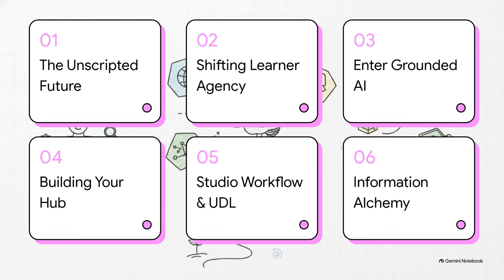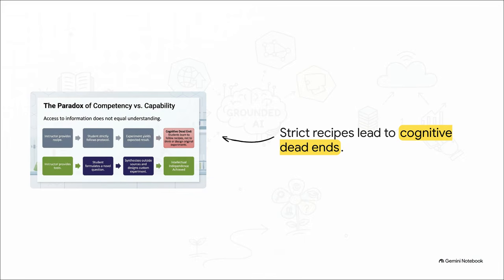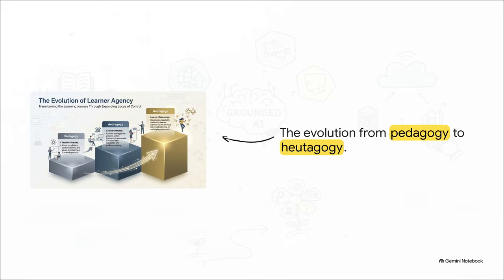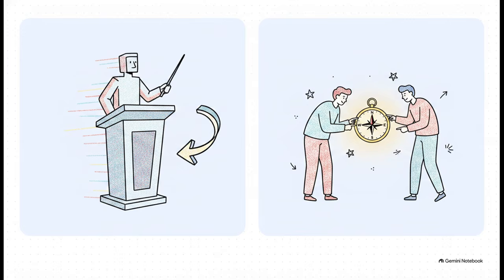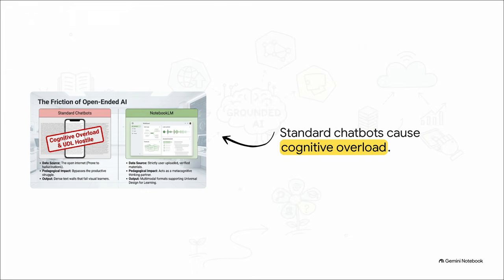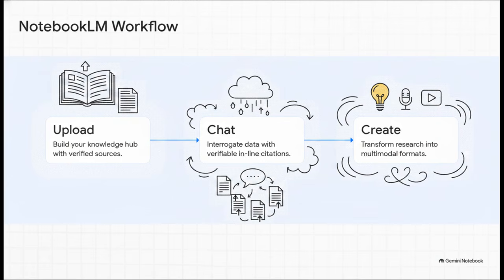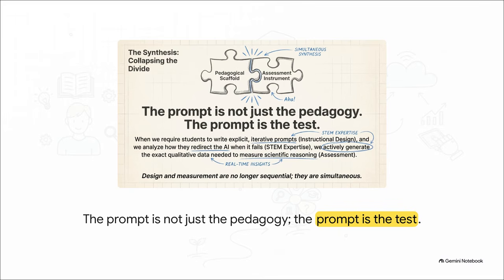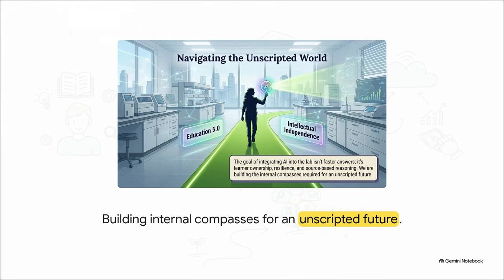NaviGator Notebook tutorial - how to ignite self directed learners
In this tutorial, we talk about Dr. Oli and Dr. Teixeira's approach to teaching at the University of Florida. We walk you through NaviGator Notebook, UF’s powerful AI tool for working directly with your own content.

Learn how to upload and organize sources such as PDFs, PowerPoints, websites, notes, and videos, then use AI to ask questions, summarize complex information, create study materials, explore connections, and generate new ways of engaging with your content.

What makes NaviGator Notebook especially useful is that it works from the sources you provide, making it a valuable tool for students, educators, researchers, and lifelong learners.

In this video, I demonstrate practical ways to use NaviGator Notebook for:

Exploring and synthesizing course or research materials
Asking questions across multiple sources
Creating summaries and study resources
Turning complex information into more accessible formats
Supporting deeper, more active learning with AI

Rather than using AI simply to give us answers, tools like NaviGator Notebook can help us ask better questions, make connections, and think more deeply about what we are learning.